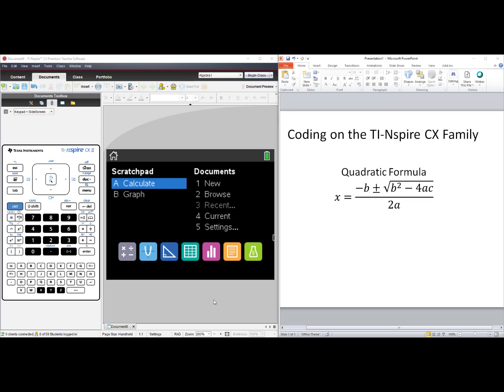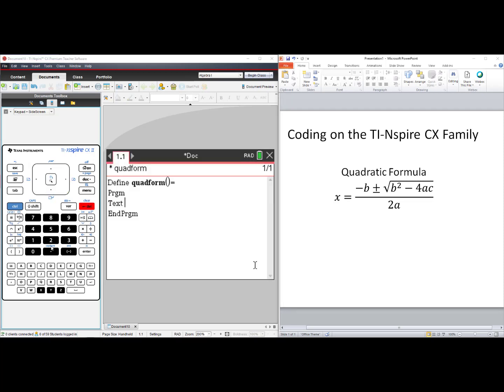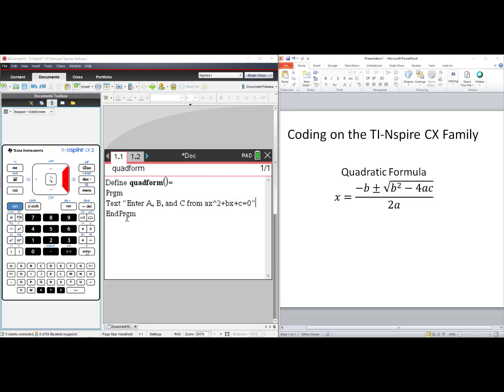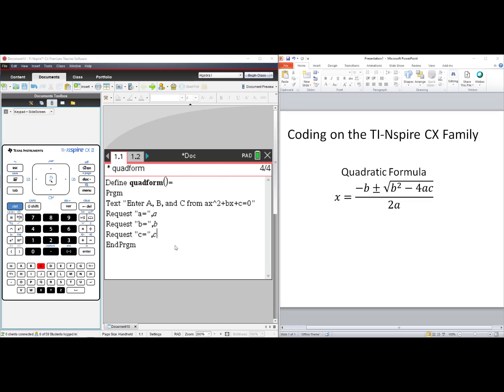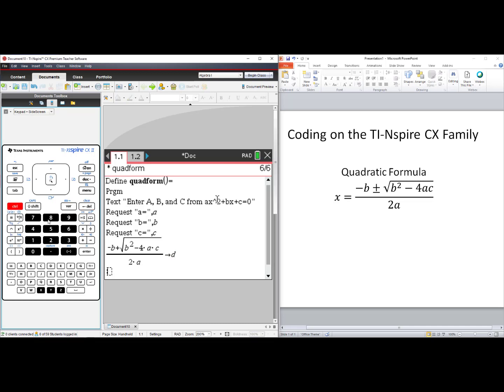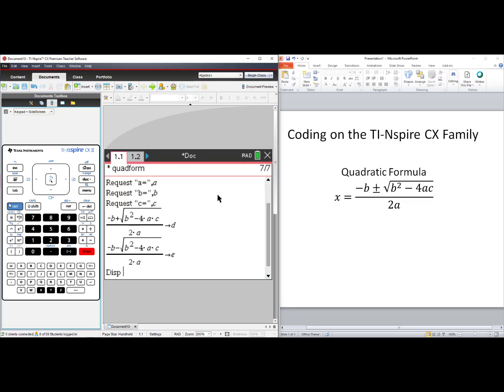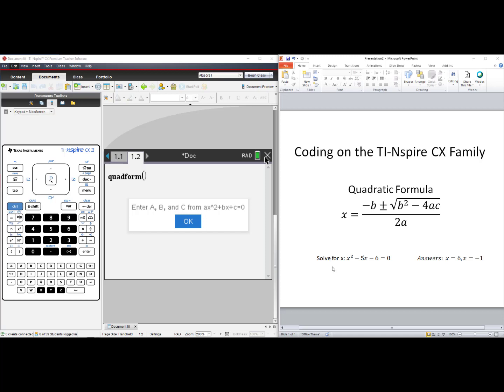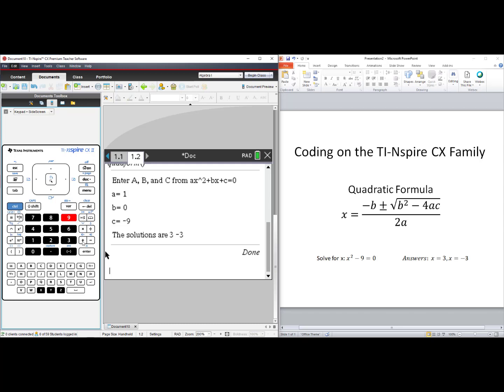Tips for TI Technology: Coding Quadratic Formula for the TI Nspire Family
Learn basic coding using the TI-Nspire CX family. We will code the Quadratic Formula to solve quadratic equations.